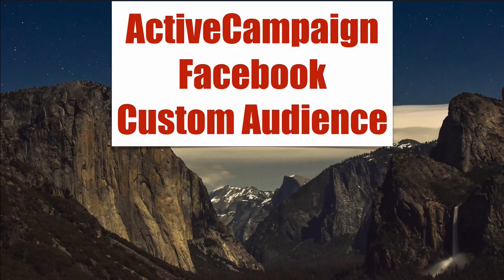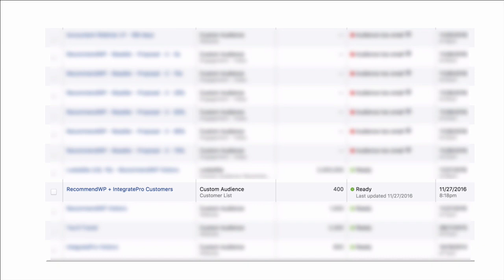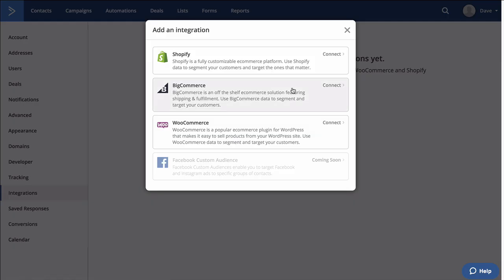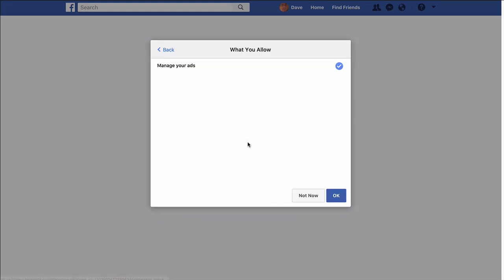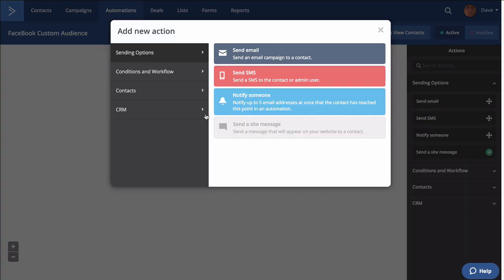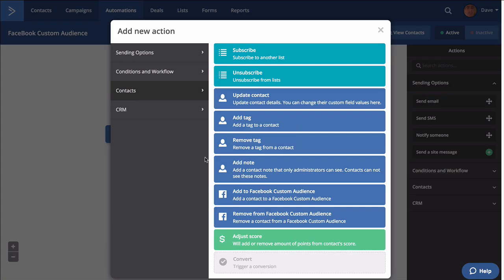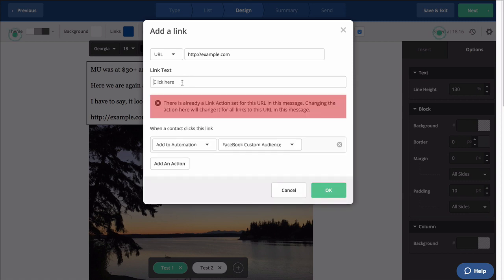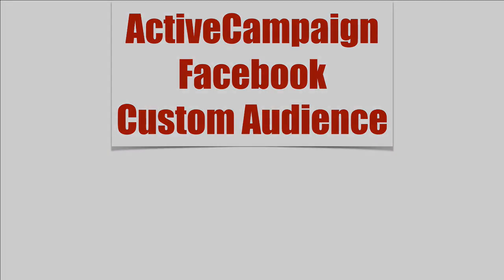ActiveCampaign Facebook Custom Audience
In your ActiveCampaign account with the Plus plan or higher, you can add or create custom audiences.  You can add or remove contacts from custom audiences built off of customer lists.

Not shown in the video:  You can segment contacts under Actions, Is in Facebook Custom Audience or Is not in Facebook Custom Audience